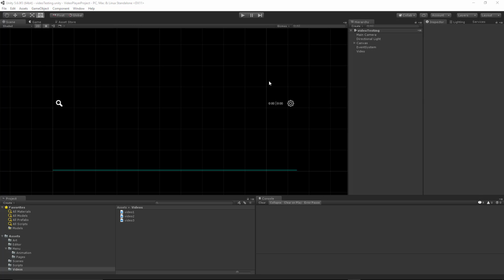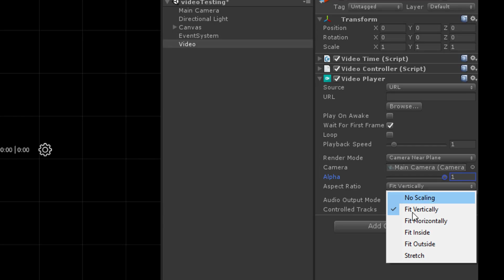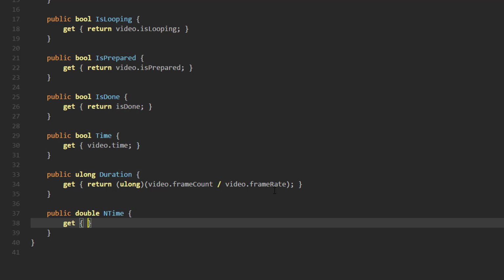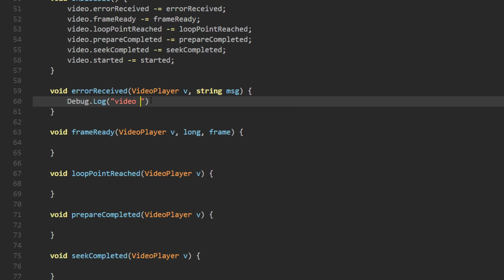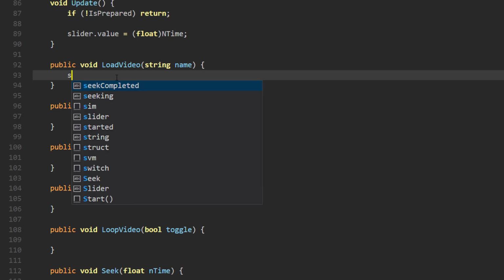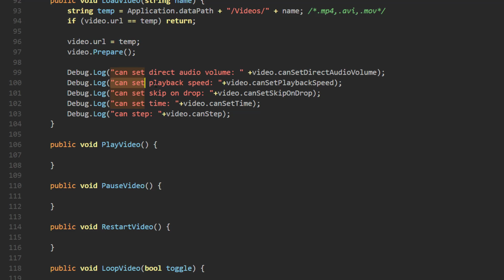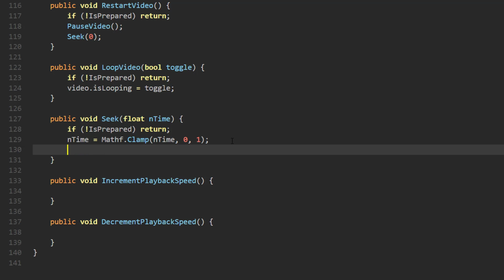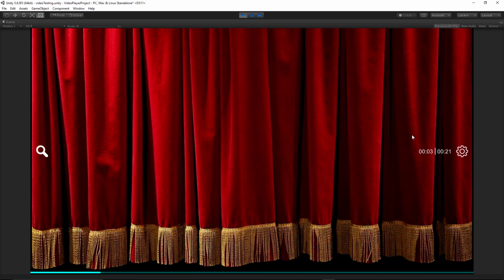Unity3D 5.6 Video Player Load, Scrub, Loop, Play & More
⭐ Kite is a free AI-powered coding assistant that will help you code faster and smarter. The Kite plugin integrates with all the top editors and IDEs to give you smart completions and documentation while you’re typing. I've been using Kite for 6 months and I love it! Hey! We have some useful links for you!

In this tutorial, Darren implements a video player with common functions such as Load, Seek, Loop, Play, Pause, Restart, and more. After watching this video, you will know how to write the utilities to accommodate the properties of the new video player in Unity 5.6.

Setting up the video player is very simple. Choose an object and add Unity's VideoPlayer component to it. Most of the settings such as Play on Awake, Loop, and Playback Speed are self explanatory. The properties we modify in this video are the Source URL, which is the video file location within your system, and the render mode. We choose Camera Near Plane for our render mode because it is the easiest to set up. This just means that the video will play within the bounds of the closest viewing rect of the camera.

The rest is left in the video. Enjoy!